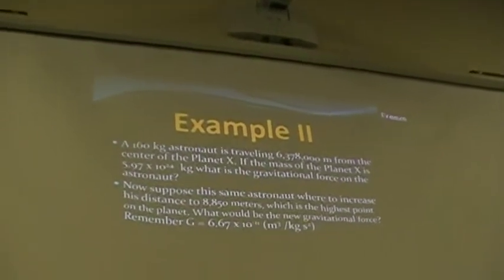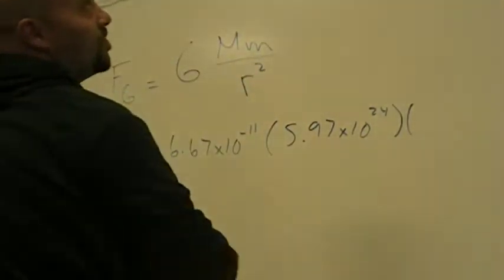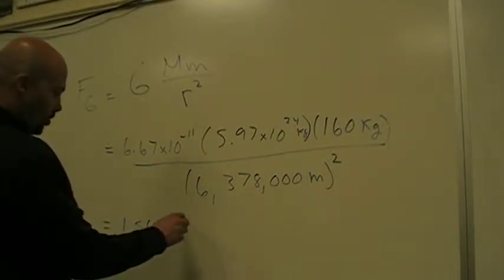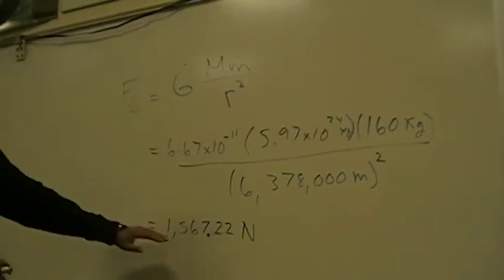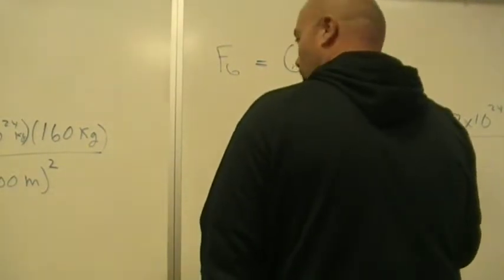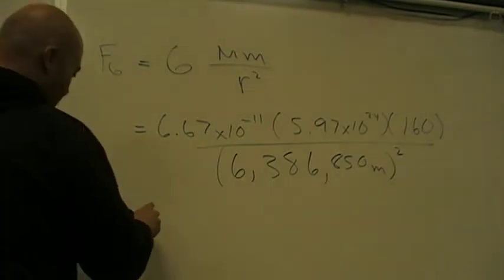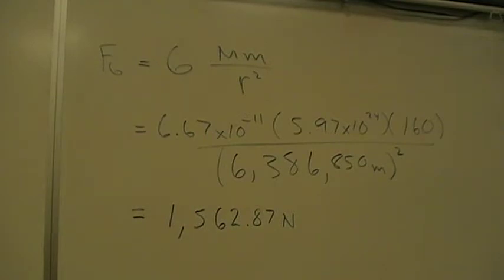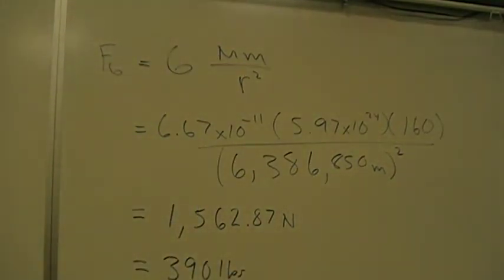Universal Gravitational Example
A lesson from Mr.Vargas where we learn how to use the equations of universal gravity to find the forces between two objects.